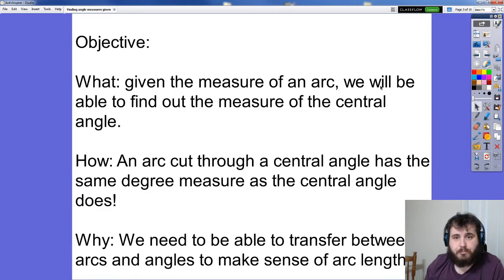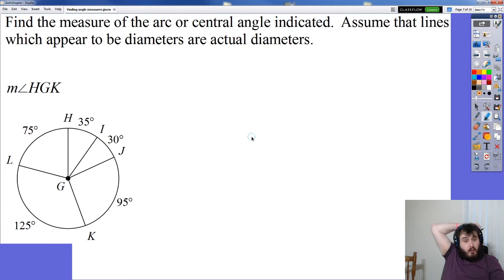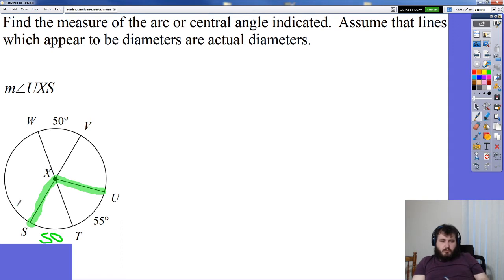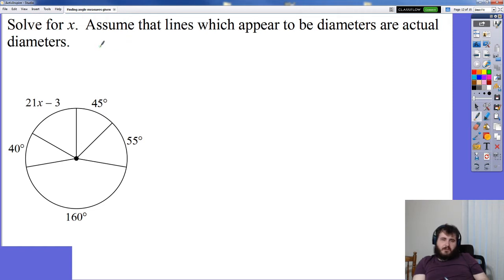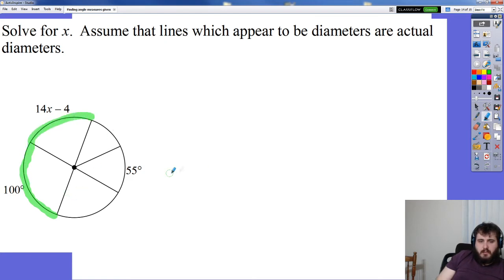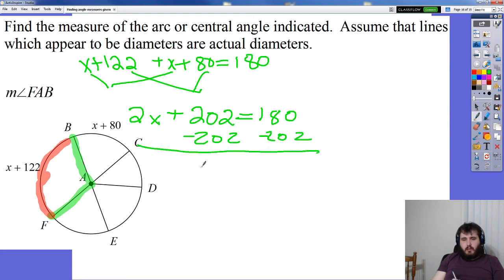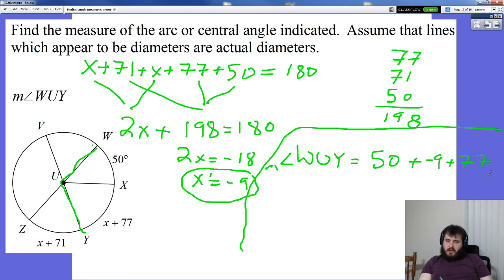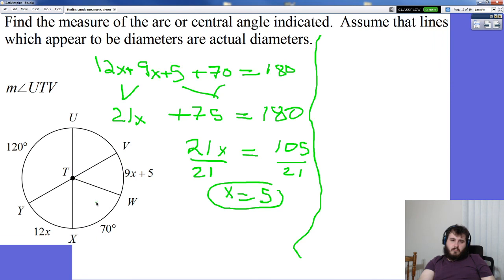Finding Angles from Arcs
Here we are going to use the degree measure of an arc to find the measure of a central angle! Enjoy!